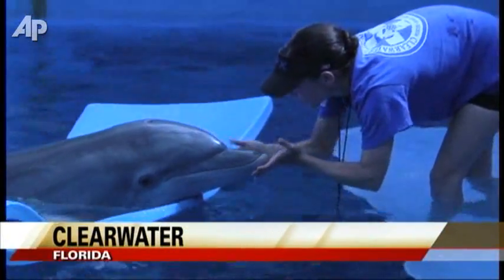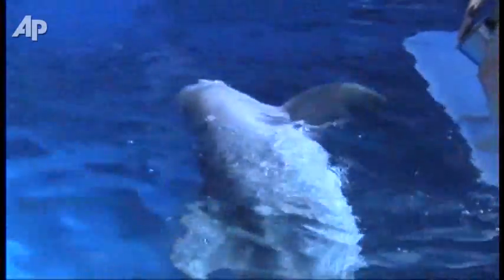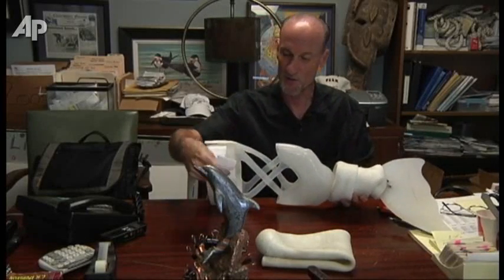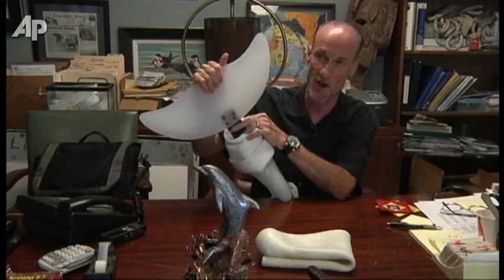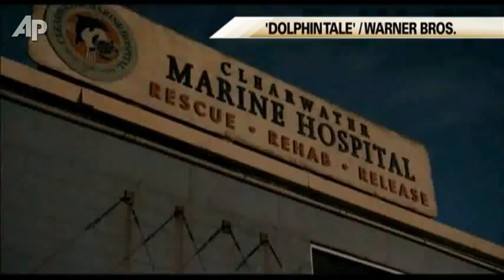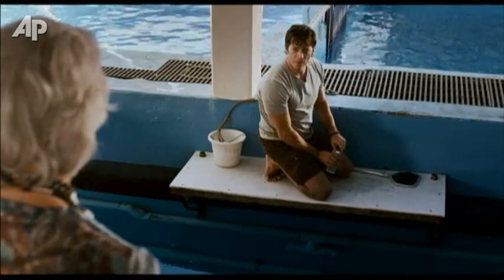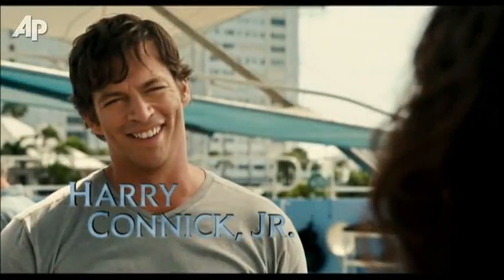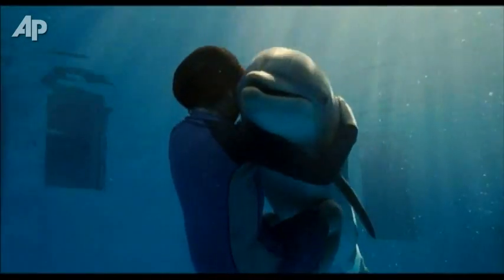How Winter's Prosthetic Dolphin Tail Works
Meet Winter, the real-life dolphin with the amazing prosthetic tail, who inspired and stars in the new film 'Dolphin Tale.' (Sept. 12)